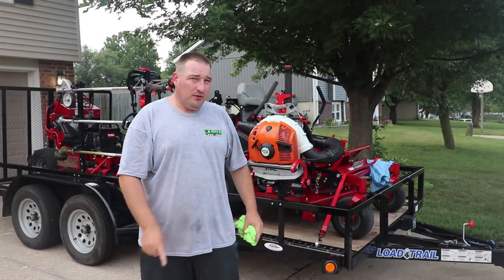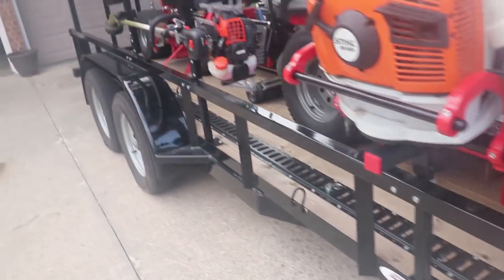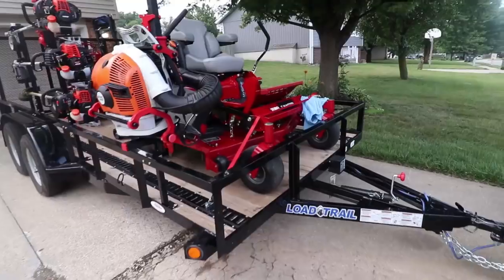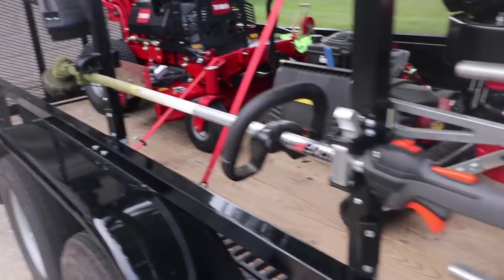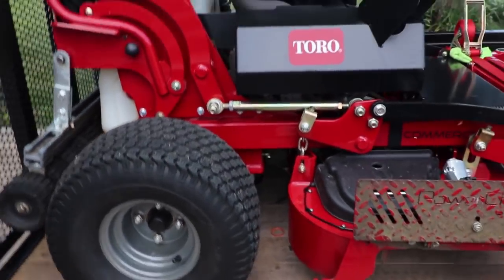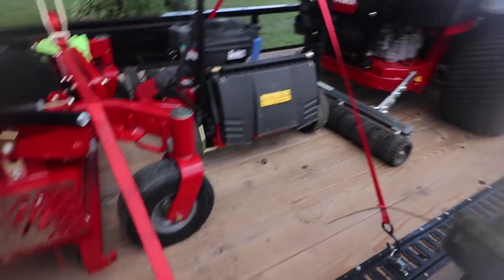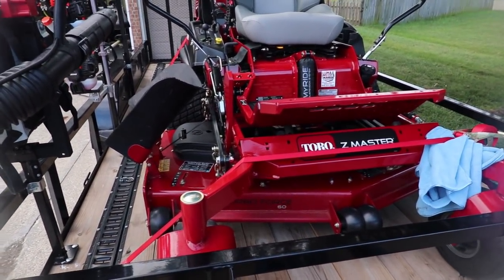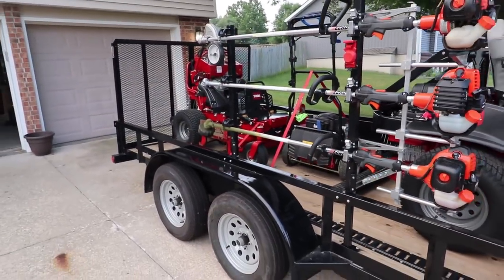2018 Lawn Care Setup